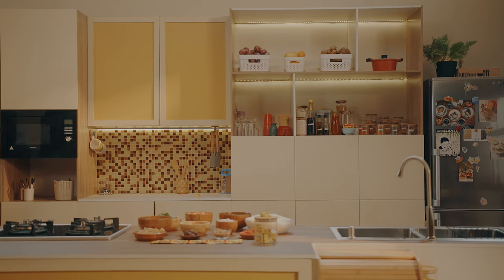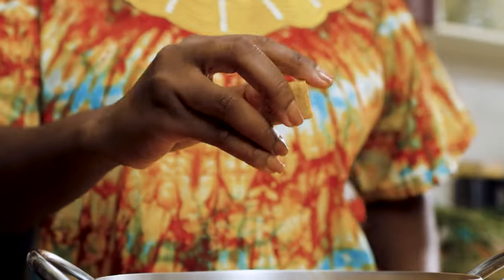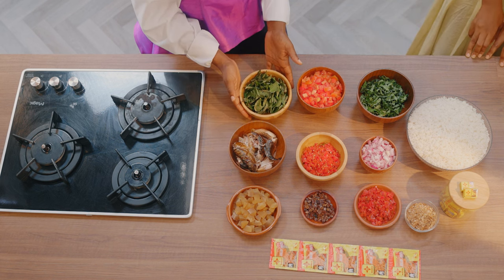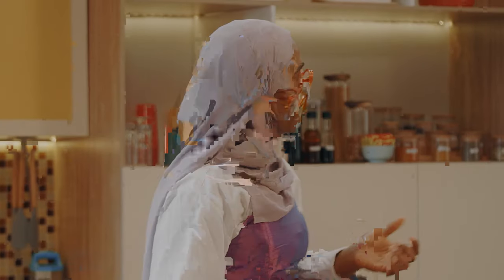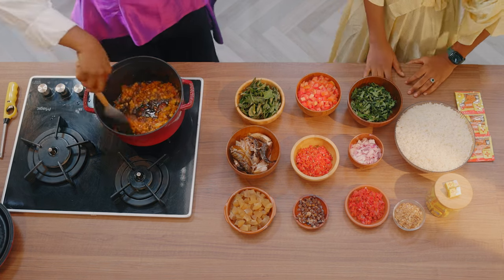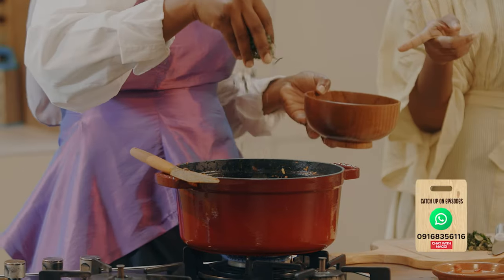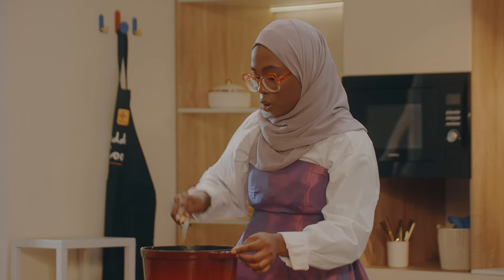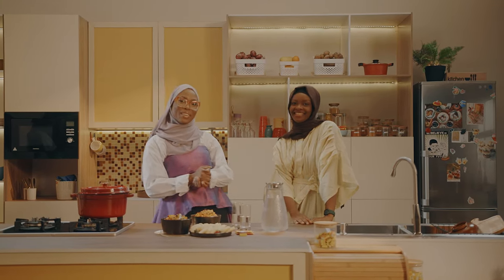Episode 22- Native Jollof Rice- Haneefah Adam| MAGGI Diaries Season 1 | English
Today’s dish has a lot of nutritious elements and a lovely traditional tase… it’s Native Jollof Rice! It’s so easy to make and great for sharing at Iftar. Join Haneefa Adam and her guest for the simple steps to another great Maggi Meal.